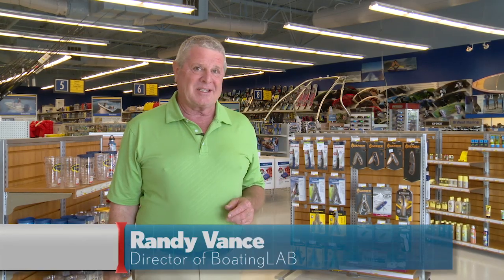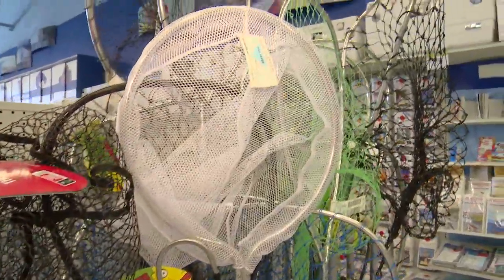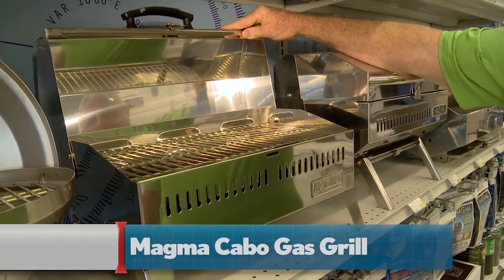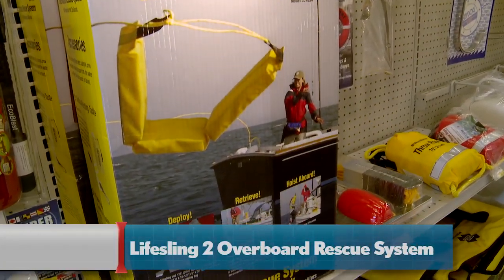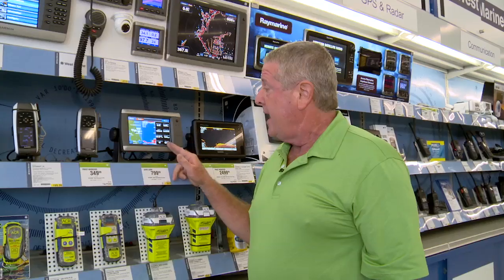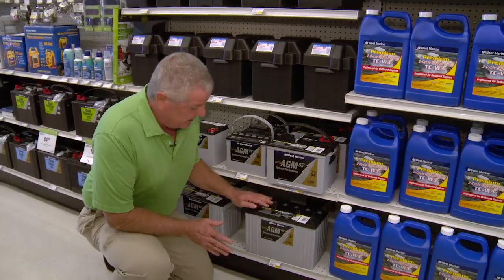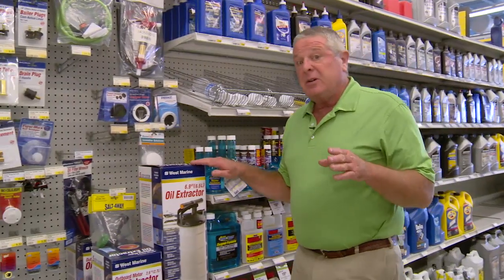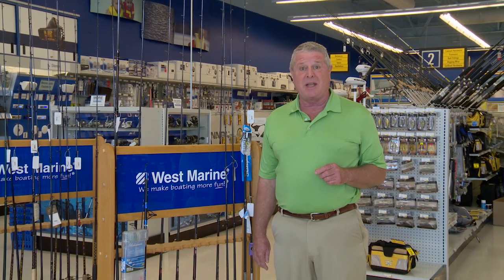World's Top Ten Marine Accessories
The top 10 marine accessories chosen by you, our friends and fans, with your boating dollars (excluding floating keychains, single screws, or other very inexpensive items).